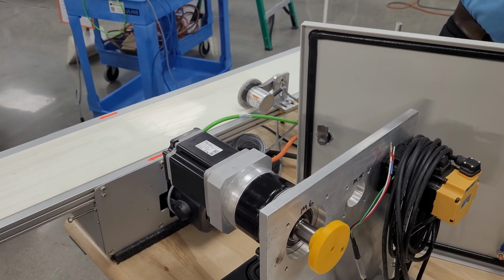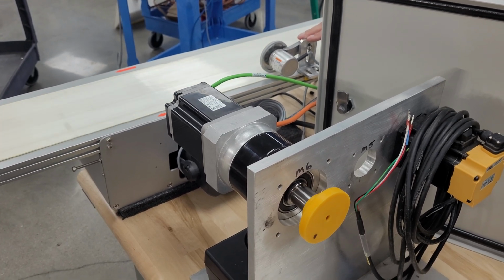What is an electronic gear?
In this video we're doing a  quick overview  of an electronic gearing  system and how it works.